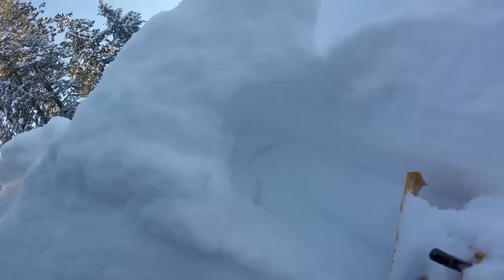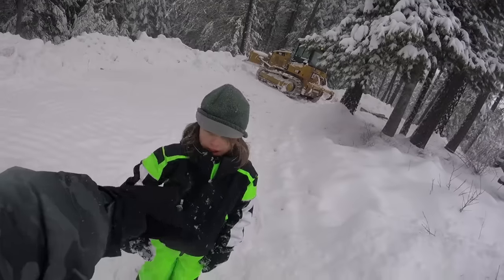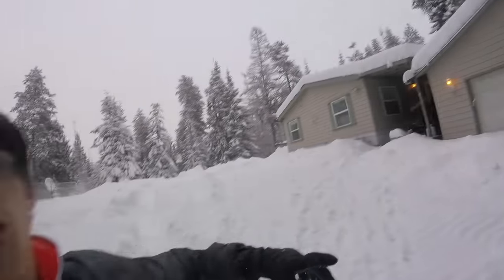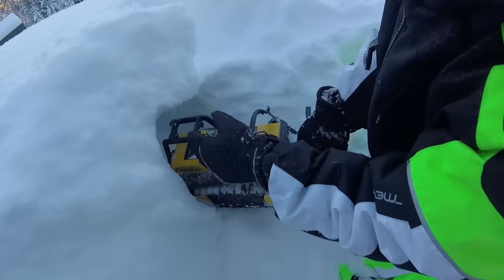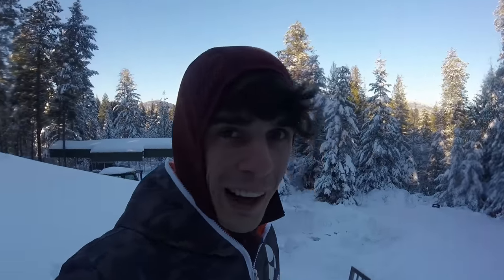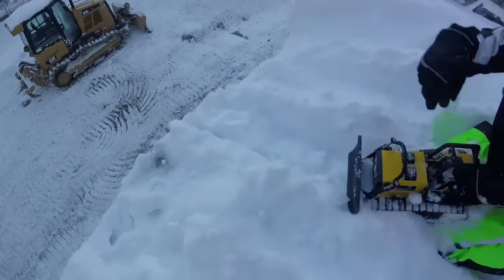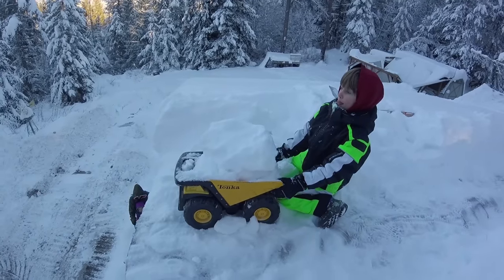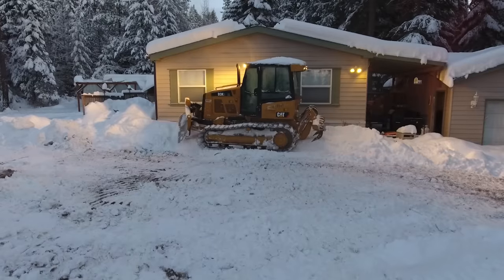Construction Trucks Ramping off the ROOF!💥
On this episode of the Axel Show, Axel and his Daddy are operating the real and toy construction trucks! First they use the bulldozer construction truck to rip up a stump, then they use their toy bulldozers to plow snow off of their roof for a runway. They use the runway to ramp their construction trucks off of the roof! They even load up their dump truck with snow before they launch it!

This an especially exciting construction truck video. We really enjoyed making it, and we hope you enjoy it too!